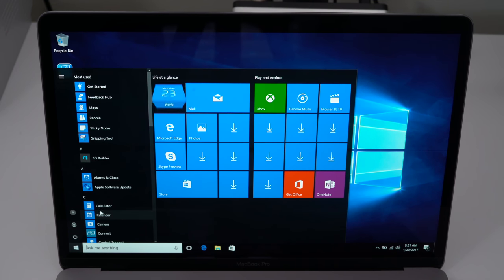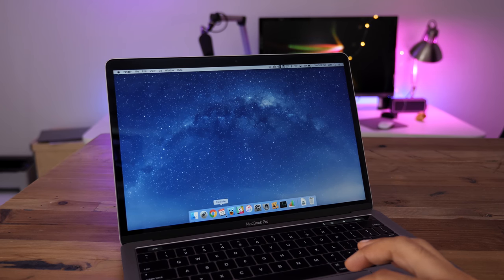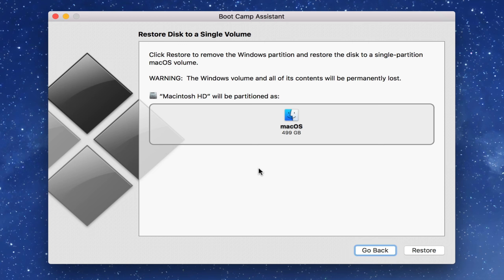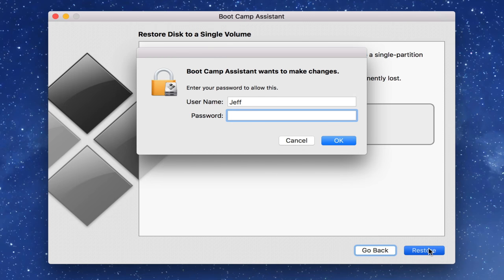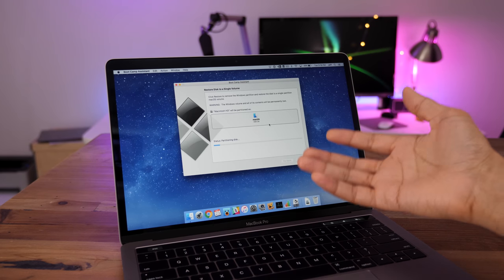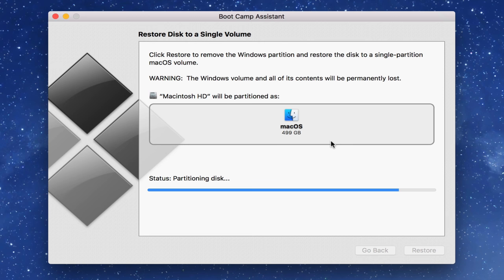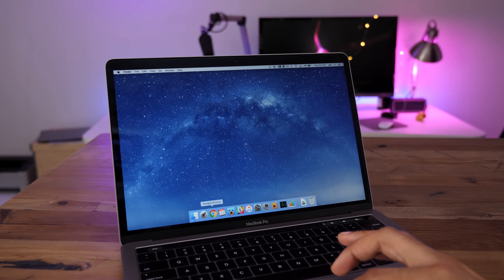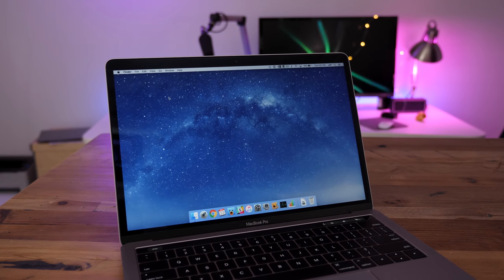How to remove the Windows Boot Camp partition from your Mac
Installed Windows via Boot Camp Assistant, but wish to remove it? Follow this easy-to-use tutorial.